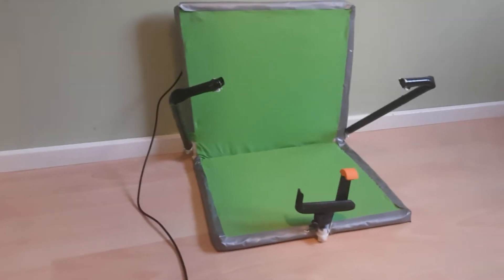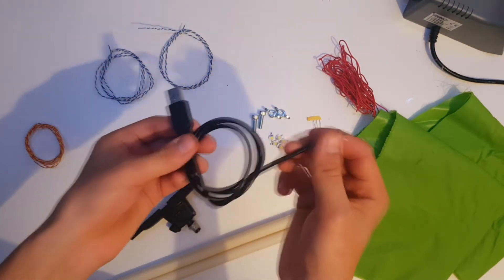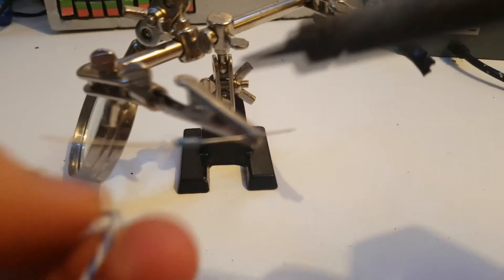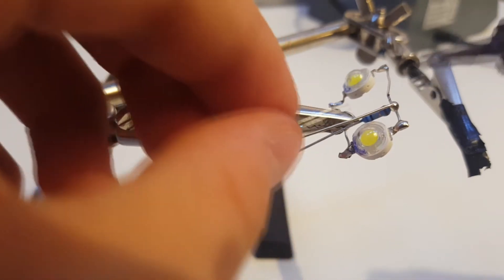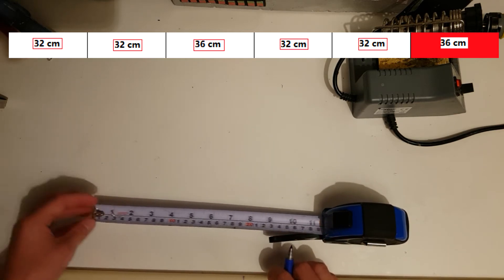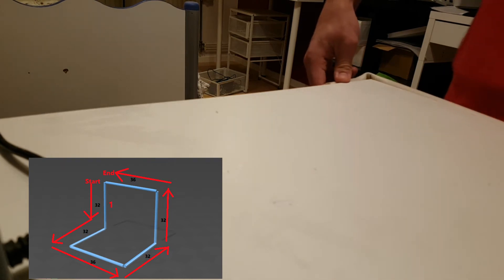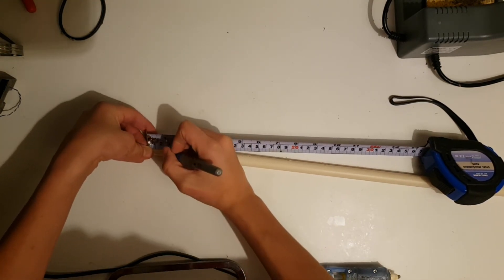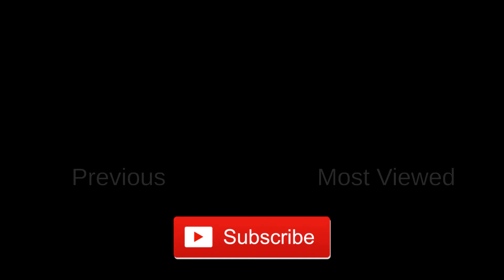DIY Mini Green Screen setup for under $5! - Part 1